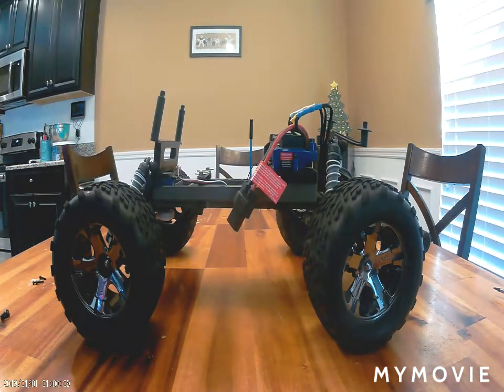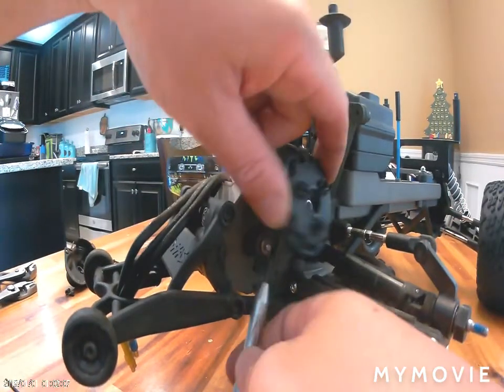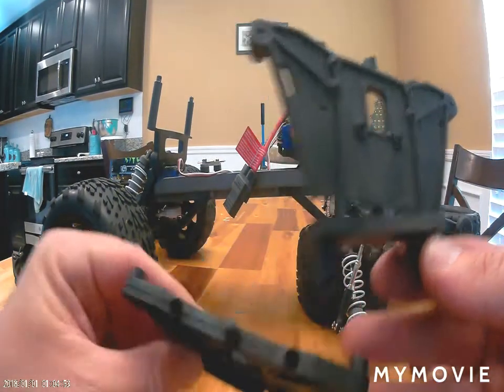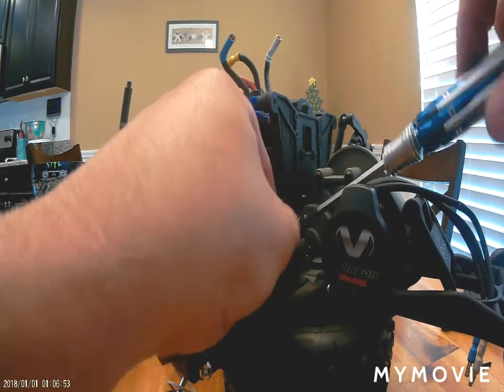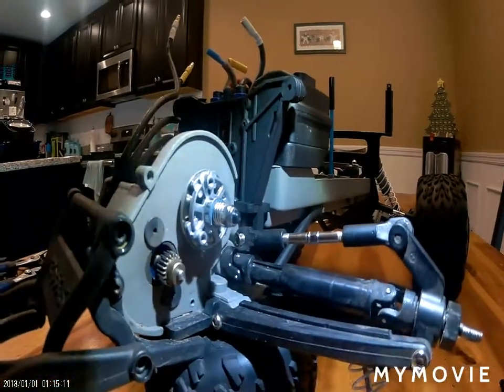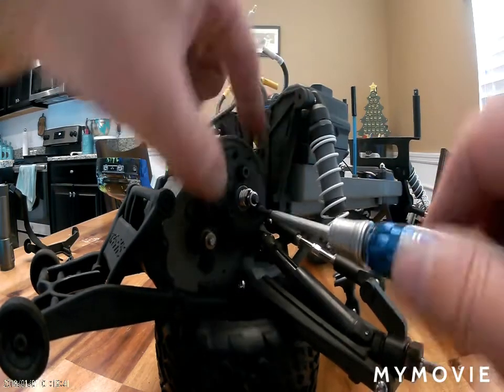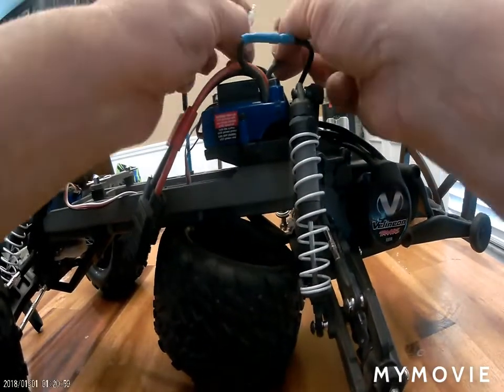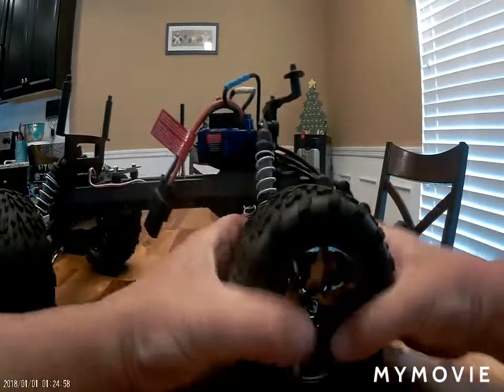Traxxas Stampede VXL 2WD Repair/Fix Shock Tower